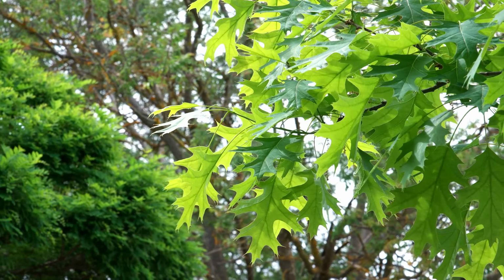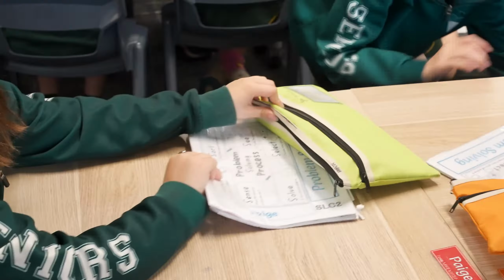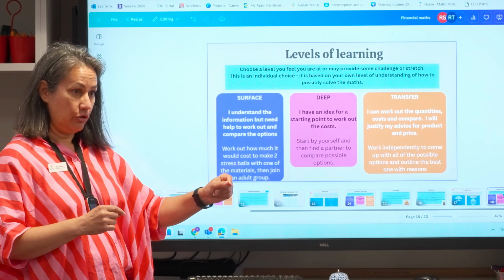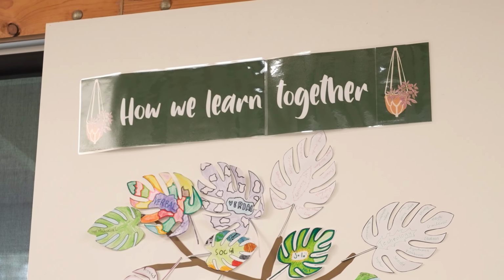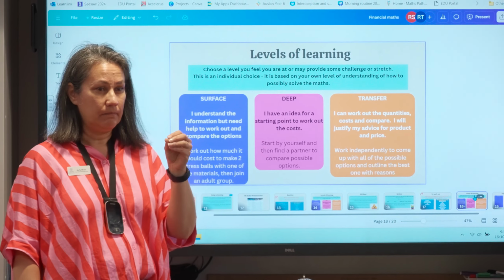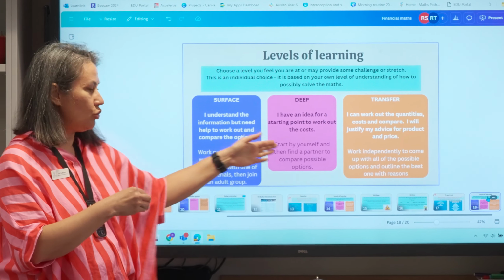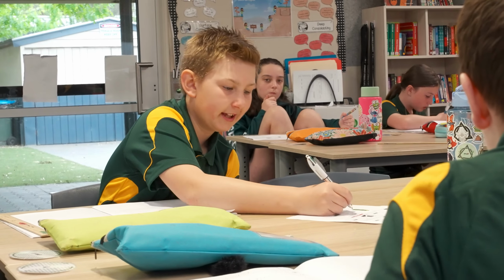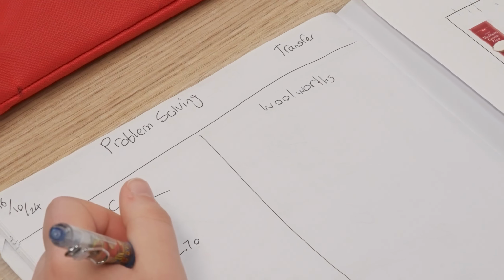Mount Barker South Primary School - Levels of Learning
Discover how students at Mt Barker South Primary School are empowered to choose their own learning level—whether surface, deep, or transfer—based on their understanding of the subject. Watch how this flexible model encourages self-paced growth, collaboration, and critical thinking, helping students become effective learners.